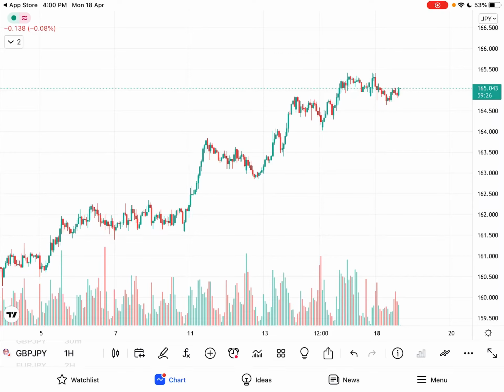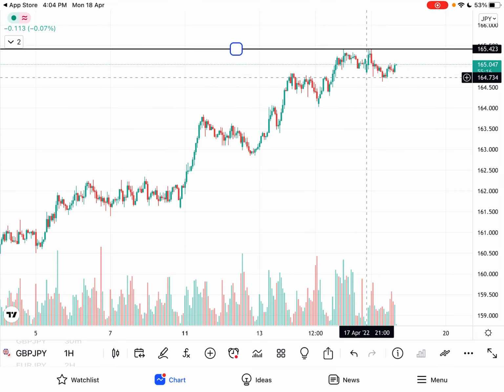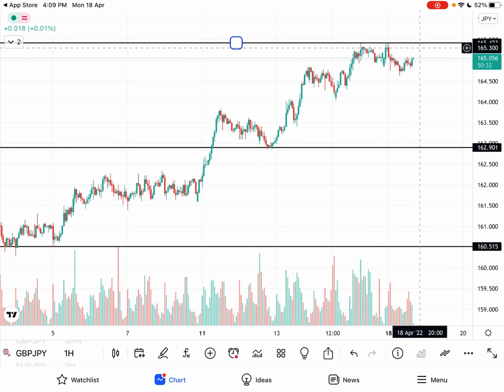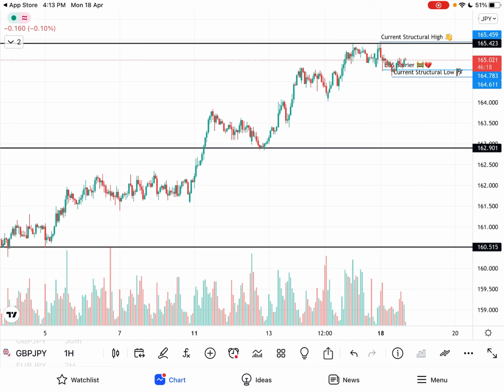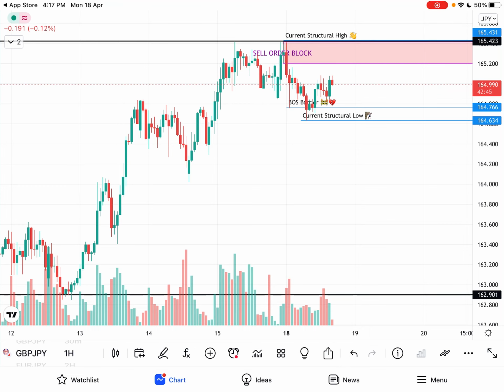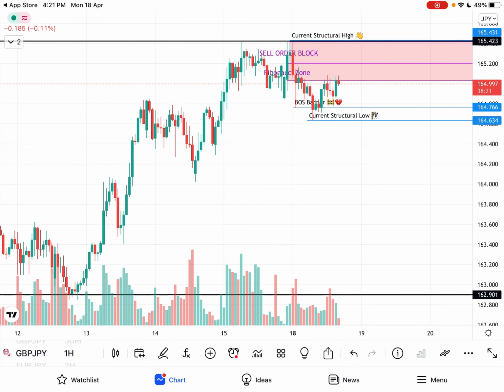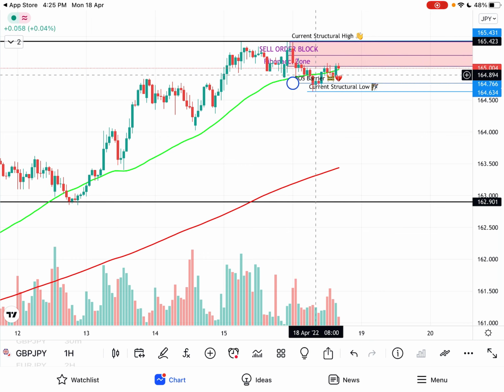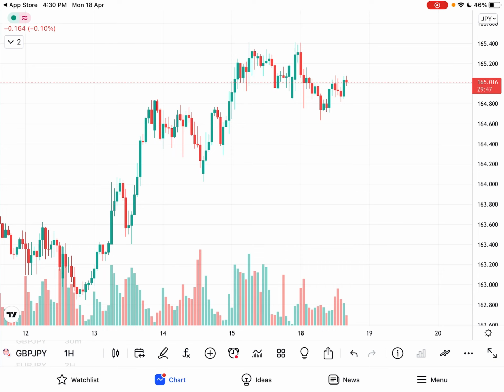3 STEP PROCESS YOU MUST KNOW. IF YOU CAN REPEAT THESE 3 STEPS YOU ARE GOLDEN. TRADING FOREX -CRYPTO